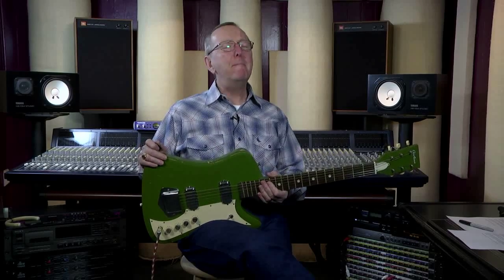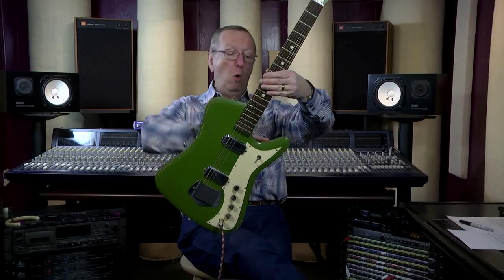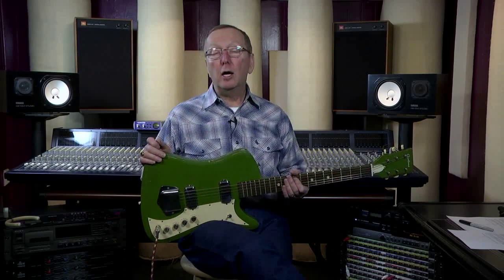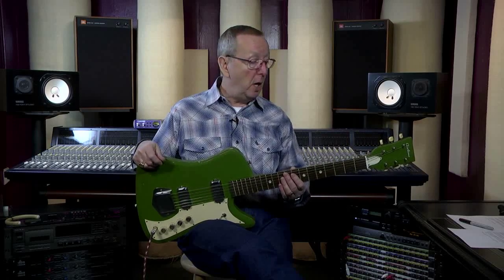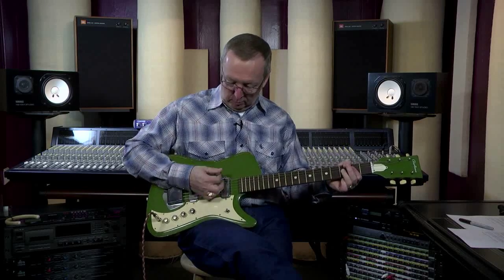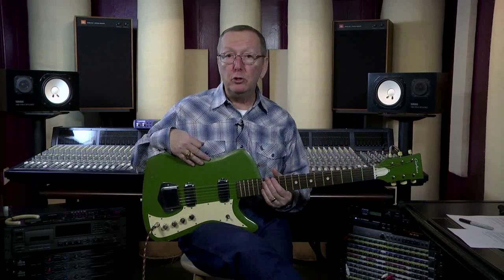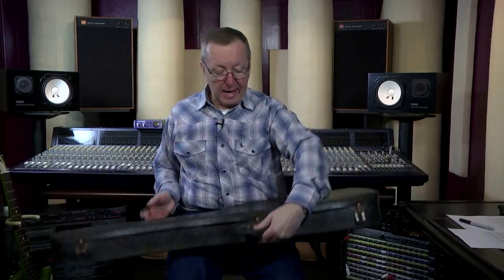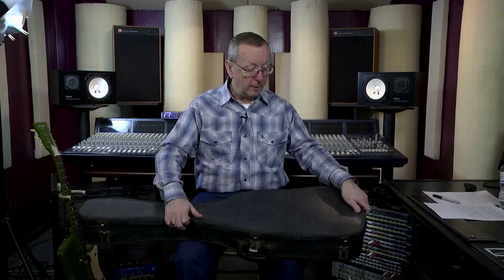Guitar Vintage Electric - 1965 Airline Bighorn Guitar - Vintage Guitar Electric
Beautiful 1965 Airline Bighorn Guitar in GREEN!!!

These Kay made Airline Bighorns are very rare. They didn't make very many of them. They are Kay all the way. They have a Kay Neck, Body like a Vanguard, Pancake Case Pickups, Knobs, Truss Rod Cover, Bridge, Bridge Cover and electronics. But boy are they cool looking!

We had to work this one over a lot to get it in playing shape. I don't think it even played properly until we got a hold of it. These Kay guitars suffer from the necks kicking up as they join the body. Jeff the Tech has perfected a way to shave a small area between the fretboard and neck heel to level that area out. We also had to include a pretty good sized shim to make the action as good as I like it. See pics...

All my guitars have to play great with low action before they get listed on my site! We replaced the missing original plastic nut with a new handcut bone nut and the rest is stock original. Original everything else!

Kay made these necks a little beefier in profile than the standard Kay Vangards. You can feel the difference when you grab this guitar. A big handed guy is going to love this one. The brass original frets are in great shape and the Kay Pancake Case Pickups sound great! I love these pickups. Dark and blusy on the neck and they will cut you like a knife in the bridge...

I am including an original period correct Kay case with this guitar. They are wider than standard Kay's so not just any case will fit. Its just a little longer than the guitar needs but otherwise fits the guitar great. Its in awesome shape as well.